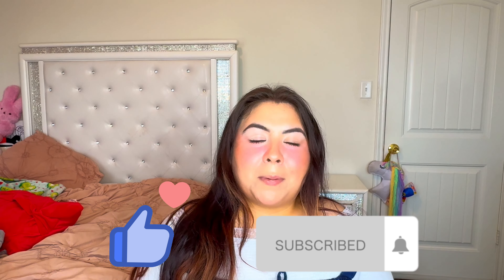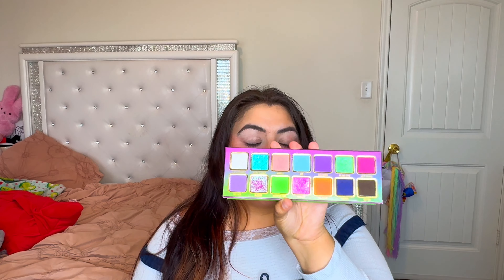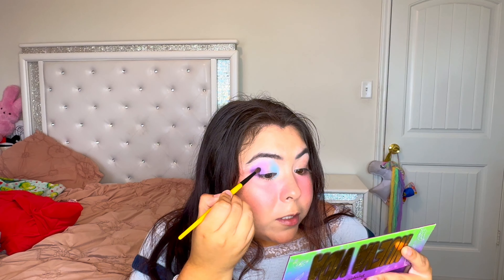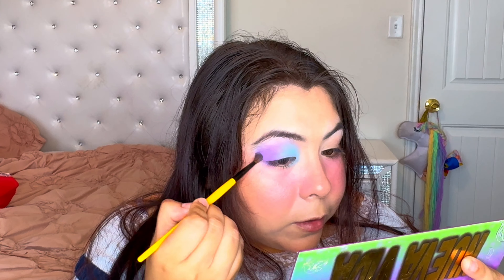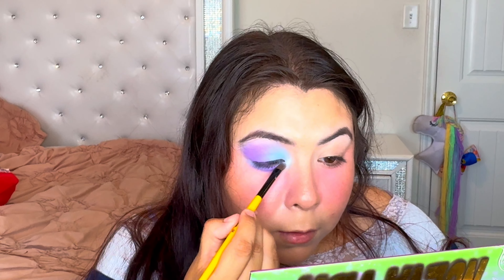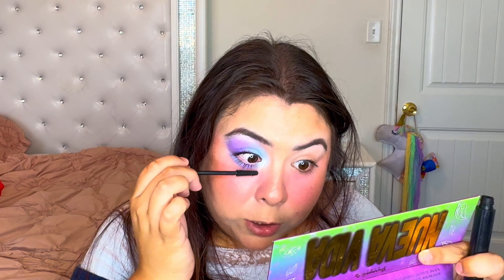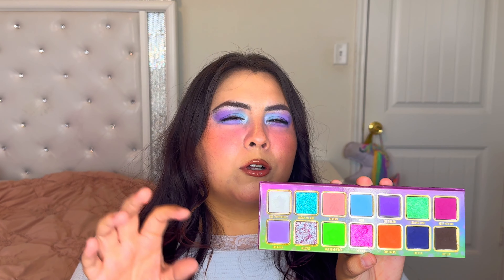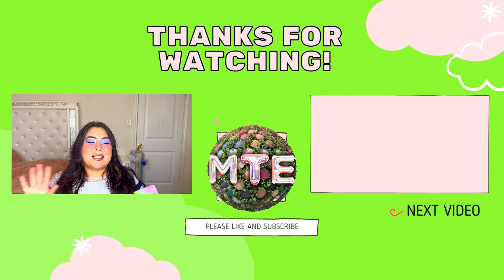🚨NEW PALETTE FROM GOURMANDE GIRLS COSMETICS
COLLAB PALETTE @SteffsBeautyStash x GOURMANDE GIRLS COSMETICS
Use Code:EARTH

🌏 Follow @MotivateTheEarth for Beauty News.